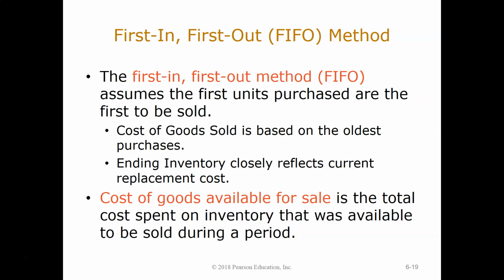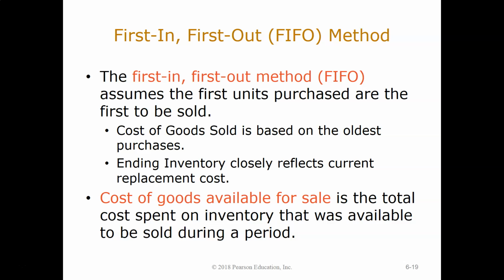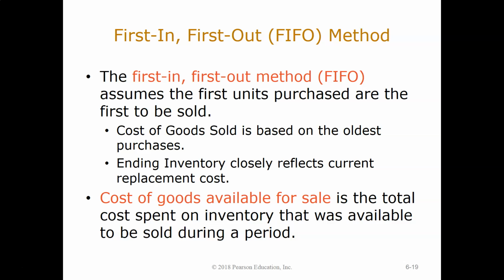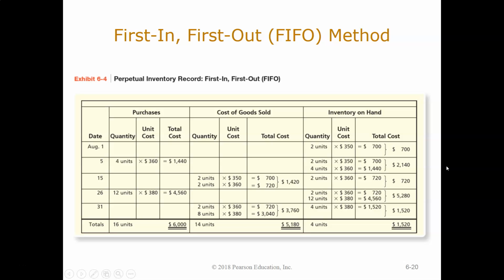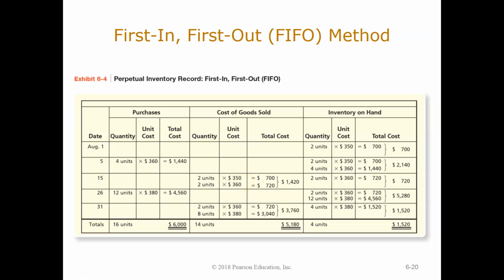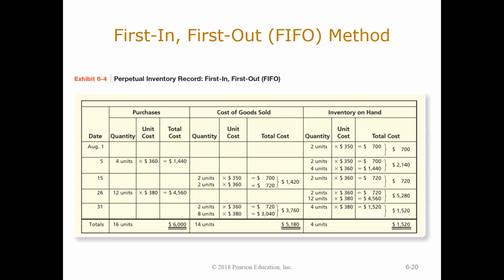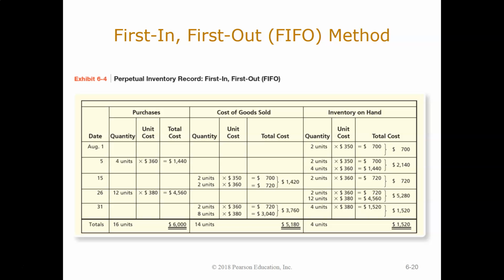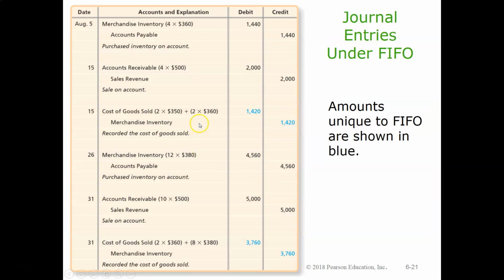Financial 6.3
FIFO